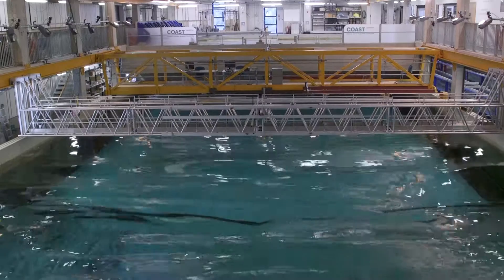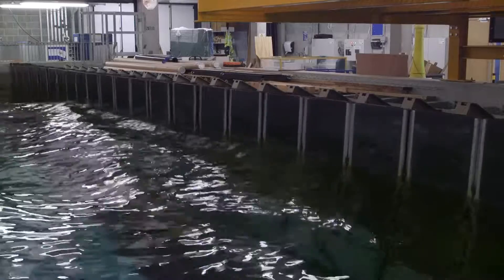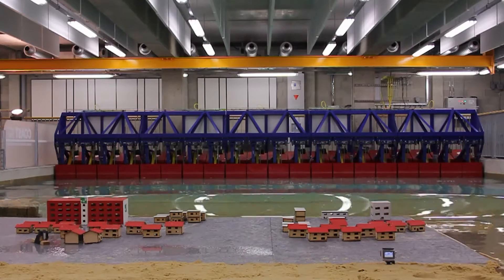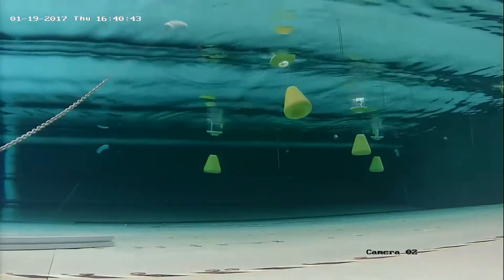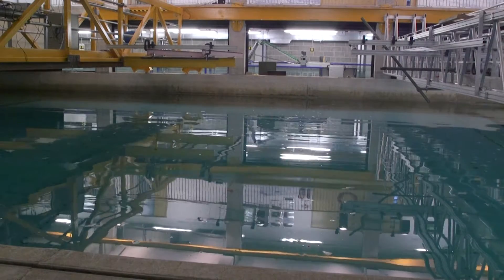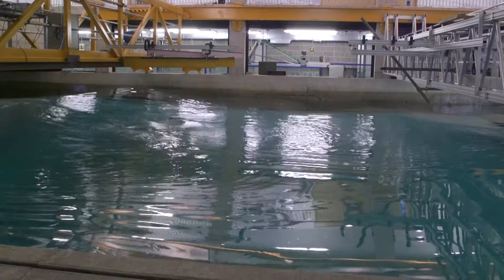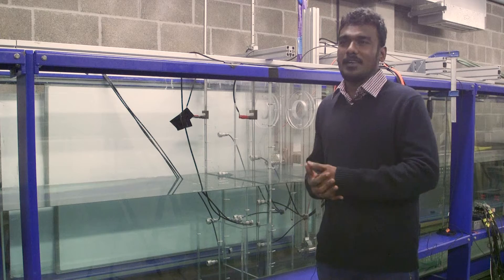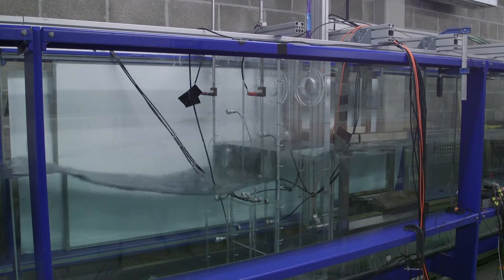Take a virtual tour of the COASTLab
Professor Deborah Greaves gives a virtual tour of the University of Plymouth's unique facility capable of generating a wide range of wave and current conditions in a controlled setting. This allows physical model testing with combined waves, currents and wind offered at scales appropriate for device testing, array testing, environmental modelling and coastal engineering.